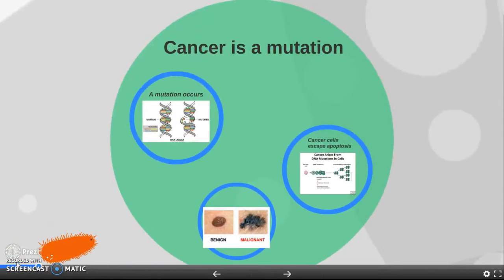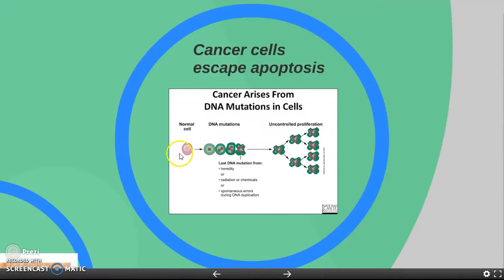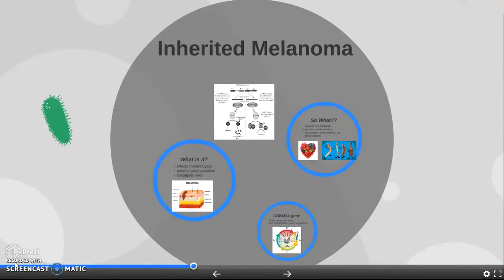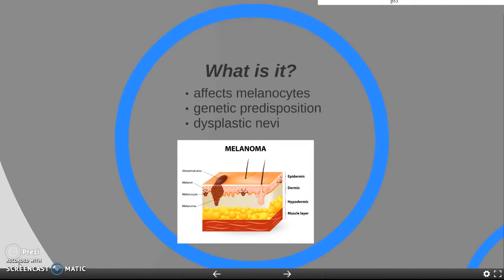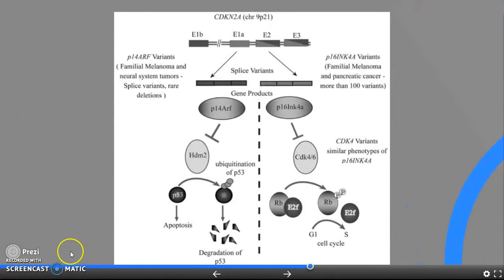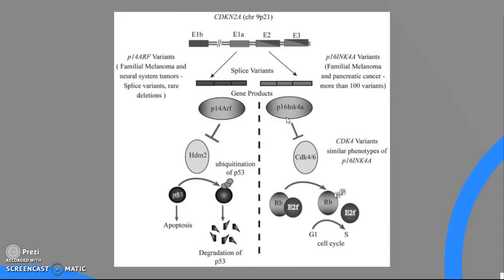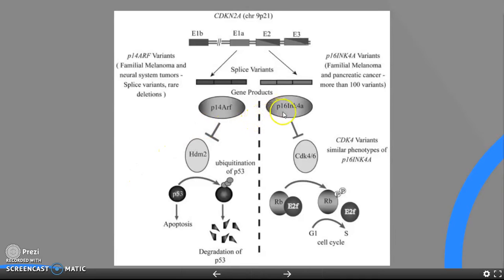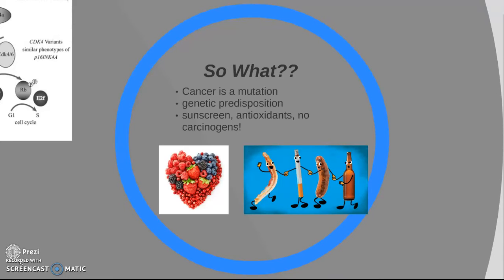Inherited melanoma, CDKN2A mutation